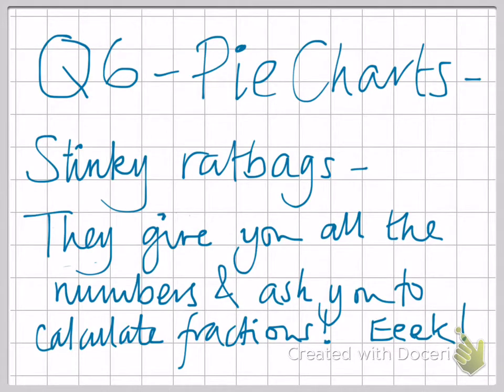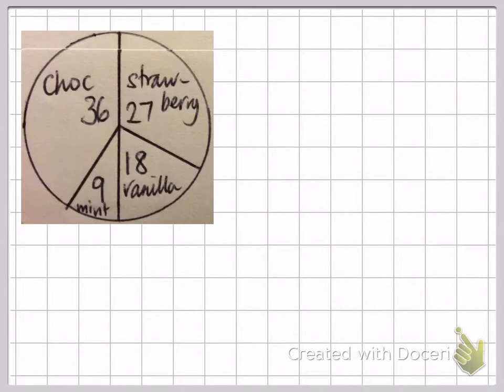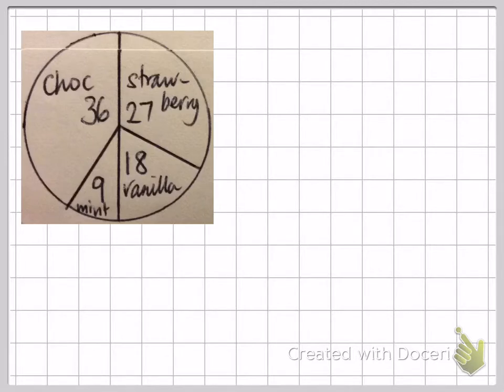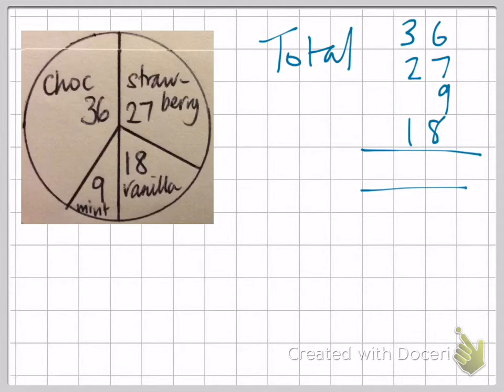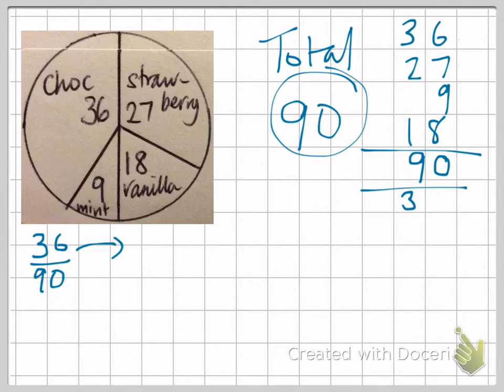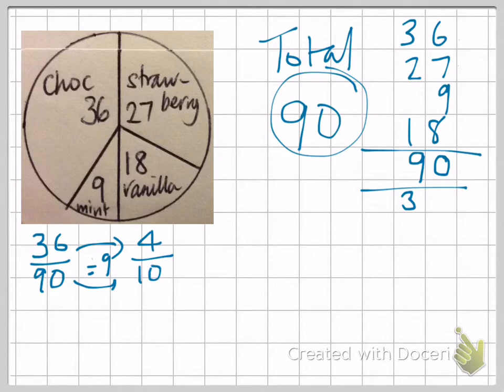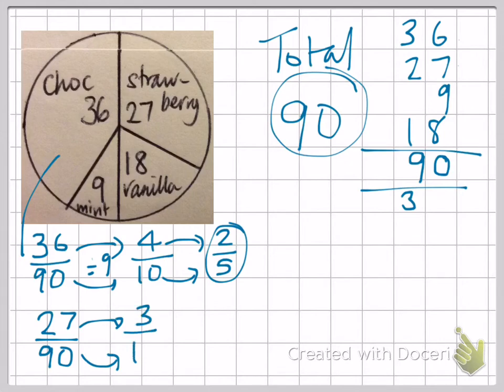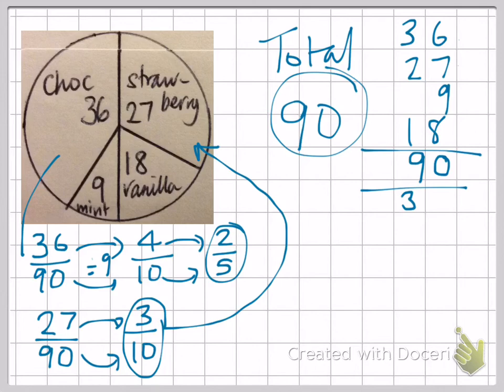Q6 - PIE CHARTS - CHANGING GIVEN AMOUNTS TO FRACTIONS